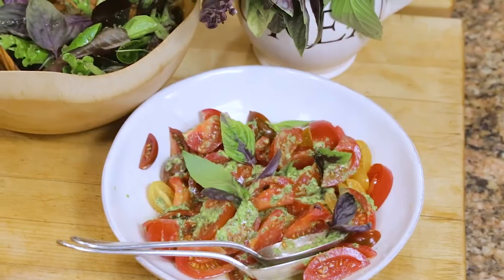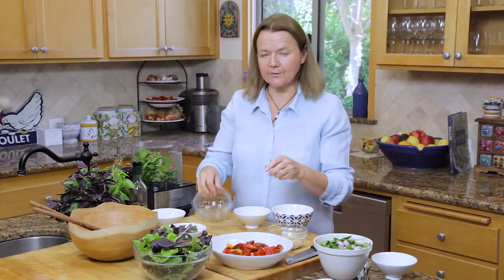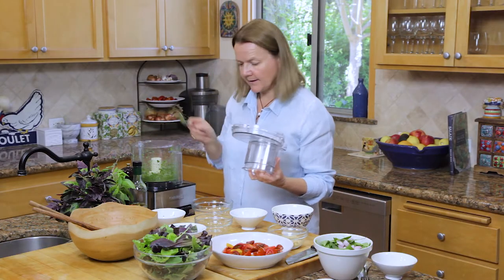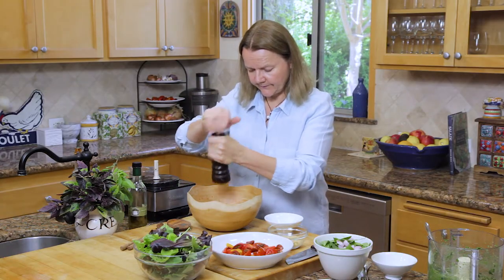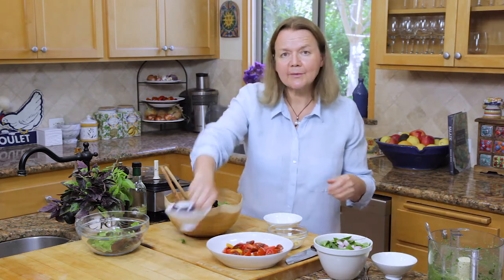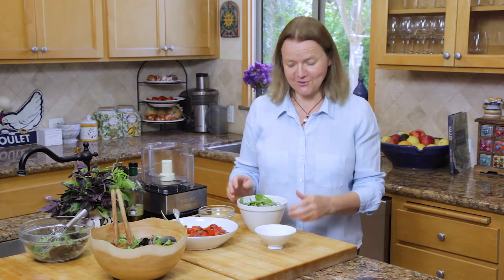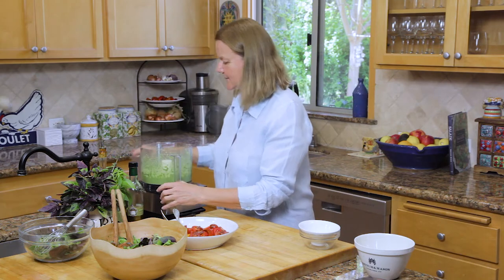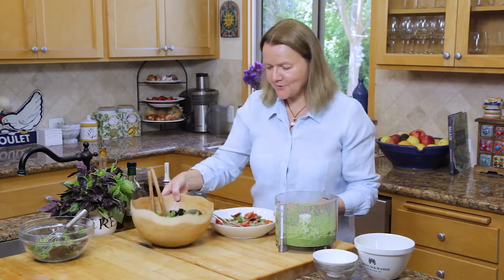How to make Pesto: 2 easy pesto recipes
The Recipes: Easy Pesto Recipes
New recipes and kitchen tips, tricks and techniques from Pascale Beale of Pascale’s Kitchen are released bi-weekly.

Pascale’s Kitchen Cooking Channel offers short-form cooking videos with cook book author, award wining food writer and English-French chef Pascale Beale, focused on California-Mediterranean cuisine, featuring easy to make, seasonal, healthy food.